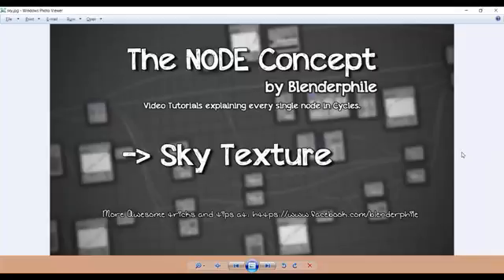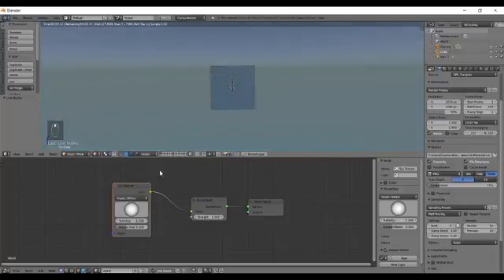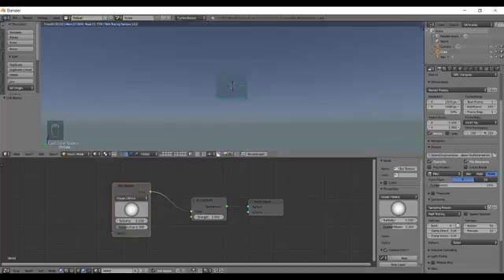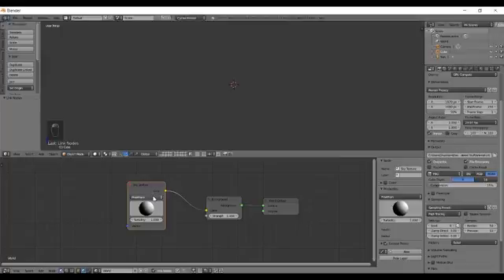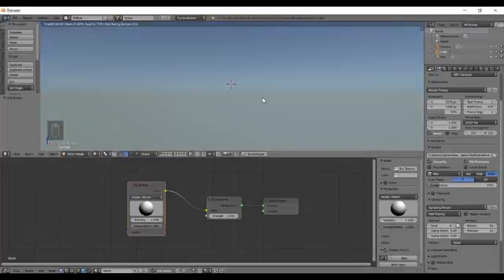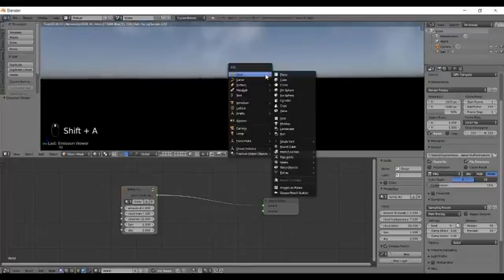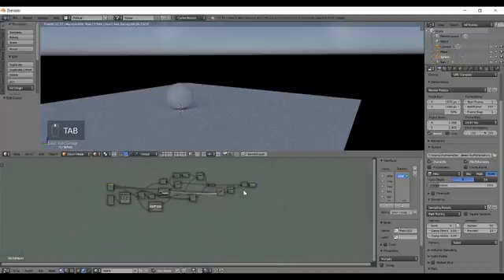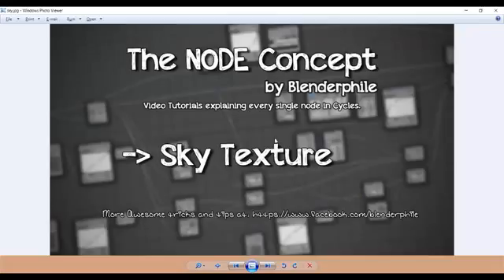The Node Concept #19 - Sky Texture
Sky texture is very useful when you want a uneven environment lighting without using big hdri files.